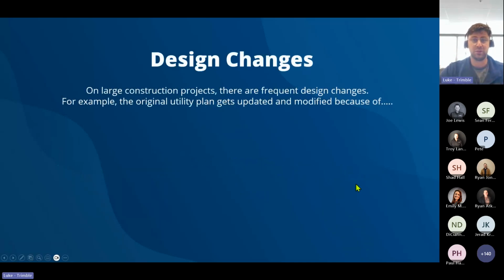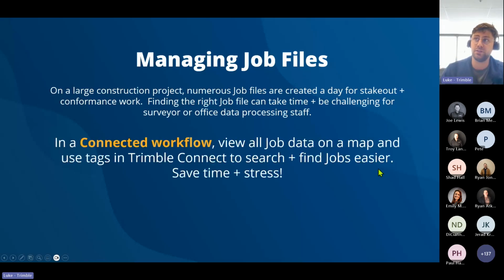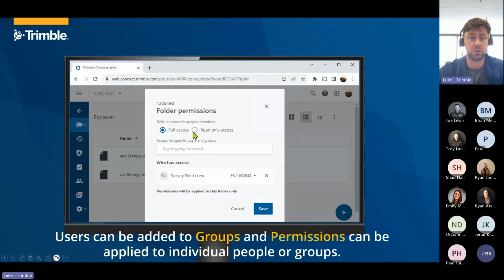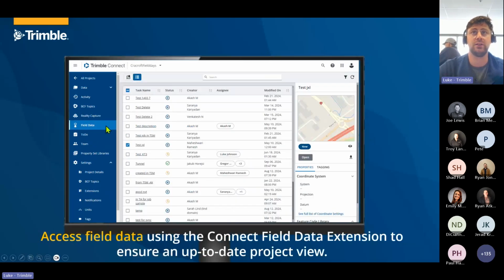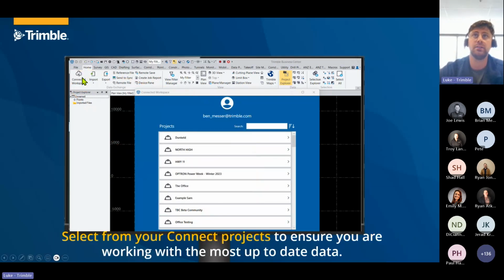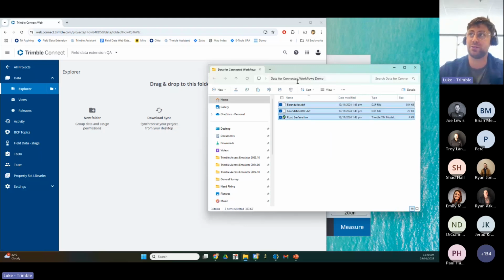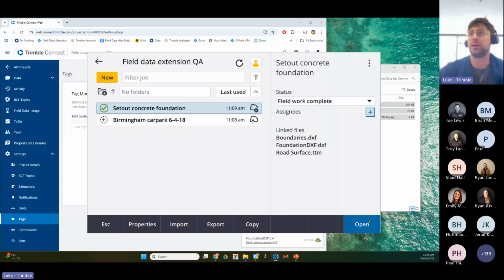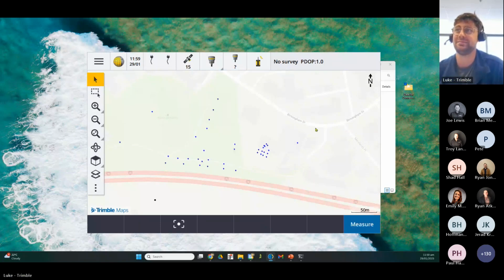Trimble Access and Trimble Connect Advancements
Trimble Connect has seen some exciting advancements recently, particularly in the realm of AI and reality capture. Here are some of the key highlights:

1. AI-Powered Enhancements: Automated Feature Extraction: Trimble is incorporating AI into the processing of reality capture data to automate tasks like point cloud segmentation, classification, and feature extraction. This helps to speed up data analysis and improve decision-making.

AI-Driven Project Management: ProjectSight, Trimble's project management software, now includes AI capabilities that automate project management workflows, improving efficiency and accuracy. This frees up construction professionals to focus on more critical tasks.

Automated Symbol Detection: Trimble LiveCount uses AI to automatically detect and count thousands of symbols on construction drawings, saving contractors significant time and effort during takeoff.

2. Advancements in Reality Capture: Trimble Reality Capture Platform: Trimble launched a new Reality Capture platform service that leverages Trimble Connect to enable more effective collaboration and secure sharing of massive reality capture datasets. This platform integrates data from various sources, including 3D laser scanning, mobile mapping, and UAVs, making it accessible to users across different industries.

Enhanced Data Management: Trimble has integrated Microsoft Azure Data Lake Storage and Azure Synapse Analytics to streamline the ingestion, storage, and processing of large datasets. This optimization ensures that reality capture data of any size can be efficiently managed and used throughout connected workflows.

Improved Accessibility: Trimble Reality Capture offers an intuitive, web-based solution for managing point clouds and 360-degree imagery, making it easier for users to access and utilize this valuable data.

3. Other Notable Updates: Enhanced Integration: Trimble Connect continues to improve its integration with other Trimble solutions, such as ProjectSight, SketchUp, and Tekla, as well as third-party systems. This allows for a more seamless flow of data and information across the project lifecycle.

Focus on Collaboration: Trimble Connect remains focused on facilitating collaboration among project stakeholders by providing a centralized platform for accessing, sharing, and reviewing project data.

These advancements highlight Trimble's commitment to innovation and its focus on providing users with powerful tools to improve efficiency, collaboration, and decision-making. By incorporating AI and enhancing reality capture capabilities, Trimble Connect is helping to transform the way projects are planned, executed, and managed.

To stay up-to-date on the latest Trimble Connect updates, we recommend visiting the Trimble